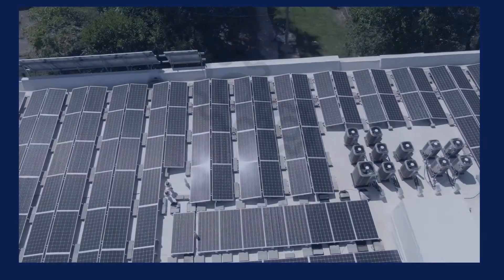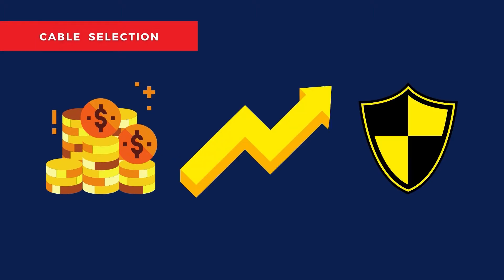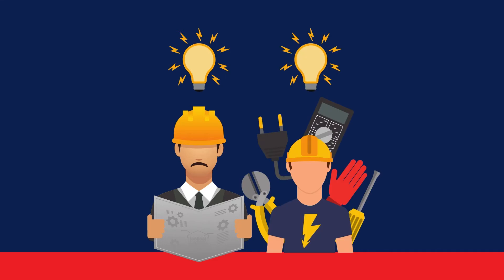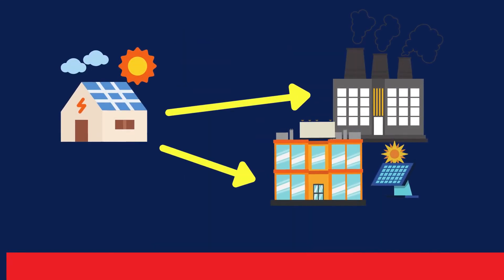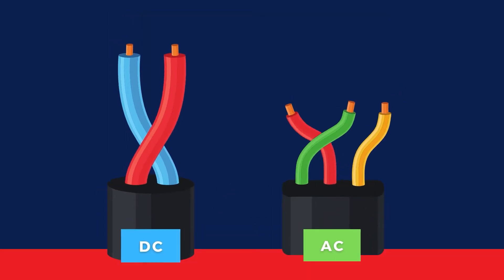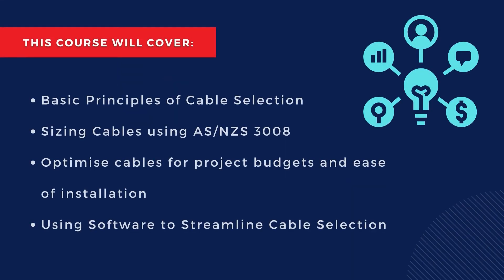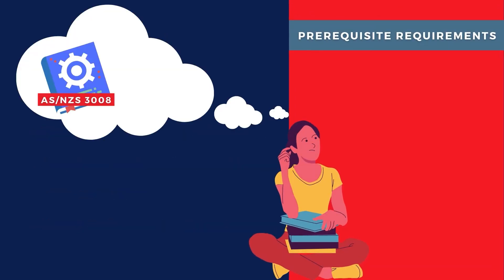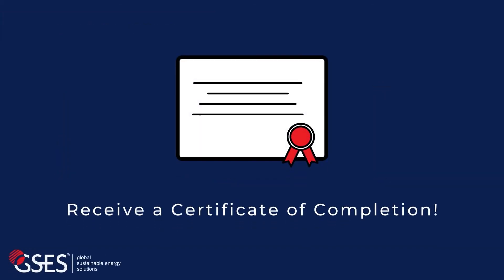Power Cable Selection for solar PV Systems - Short Course